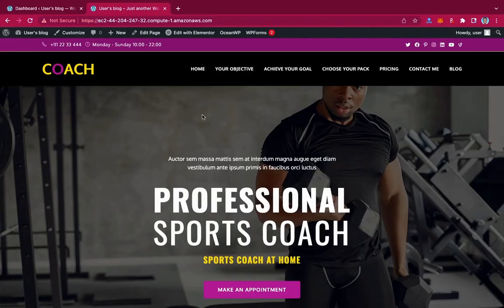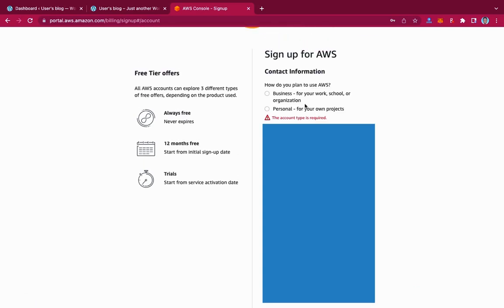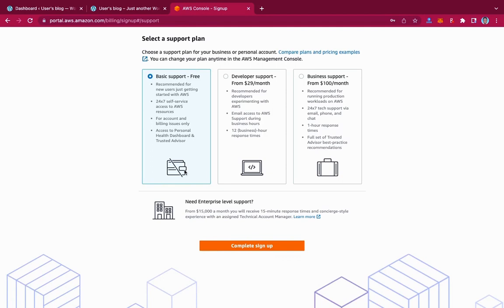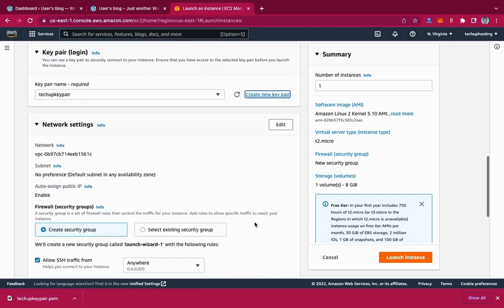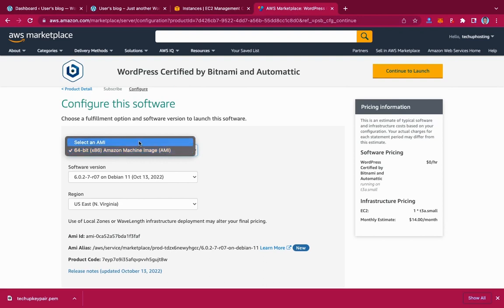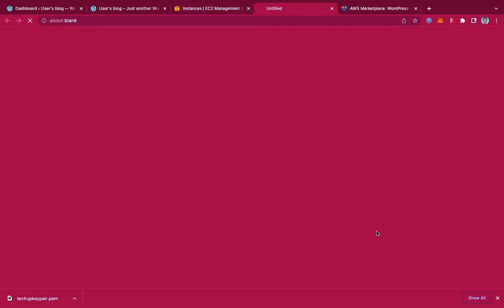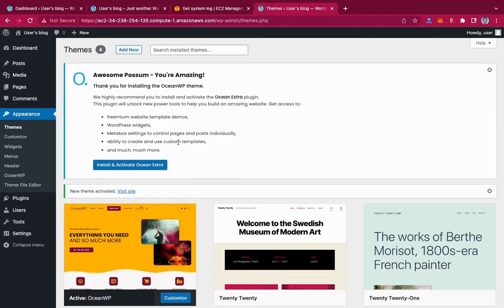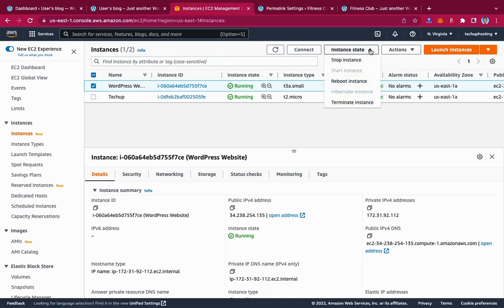Get Free and Fast Hosting to Build Any WordPress Website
This is a video tutorial on how to host your website for free. In this tutorial, I showed how to get free hosting and also install WordPress on your cloud virtual instance.

We will use Amazon AWS Free Tier to host our website.